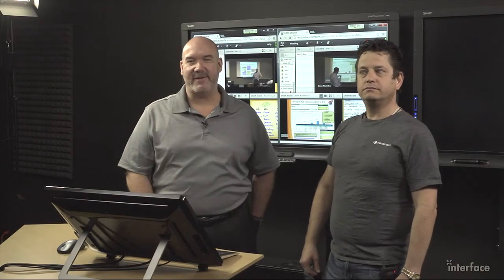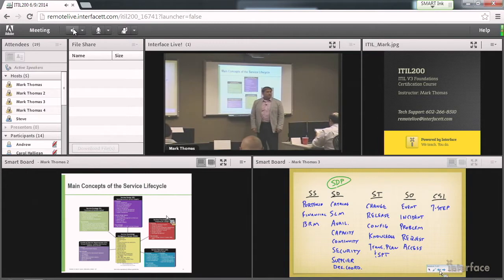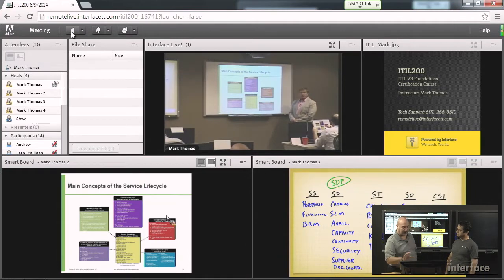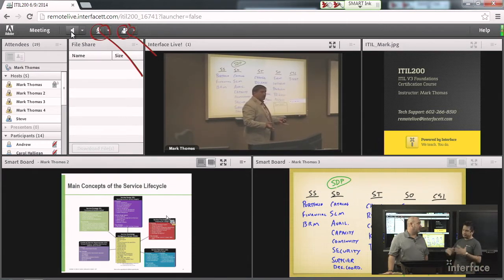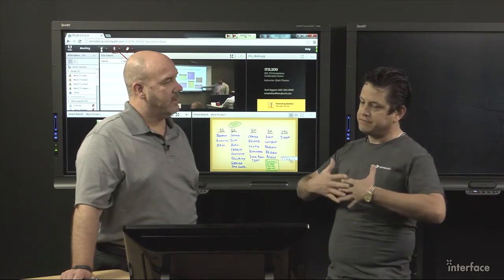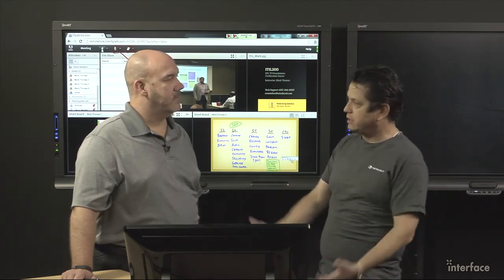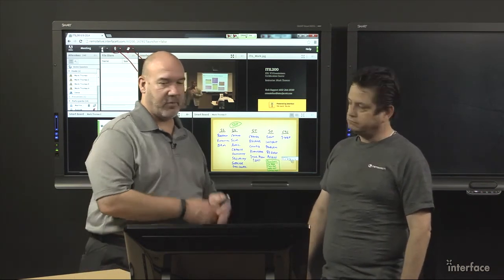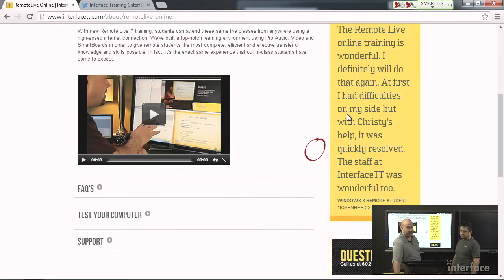This Week At Interface - 6/9/2014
Ralph is out AGAIN this week so Lynn is joined in the studio today by Mark Jacob, Cisco instructor here at Interface. Some of the Remote Live classes covered this week:

ITIL200: ITIL® Foundation Certification Course with Mark Thomas